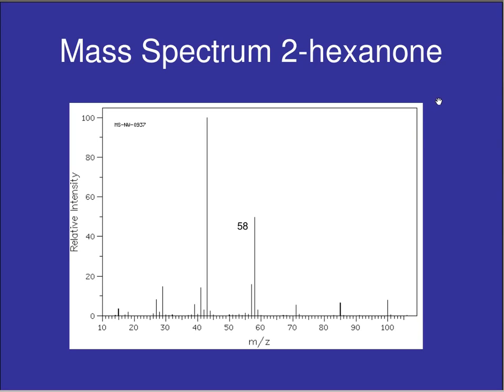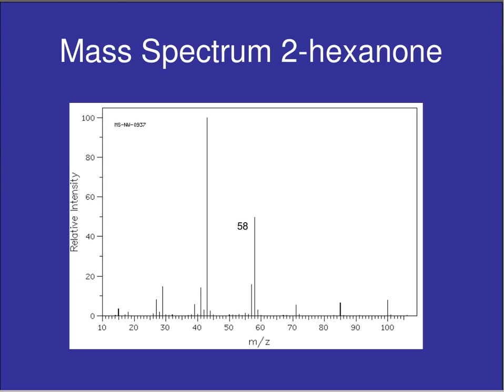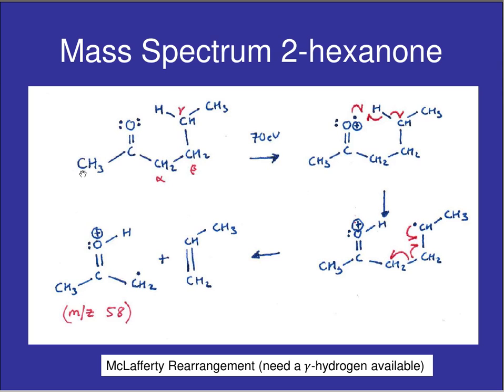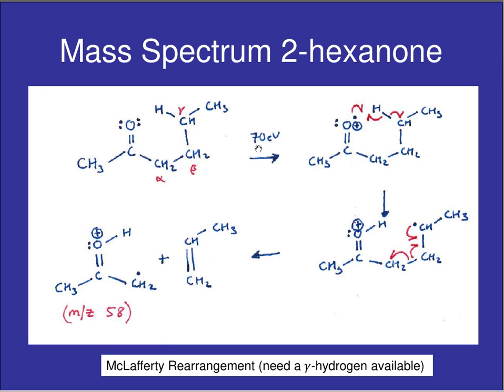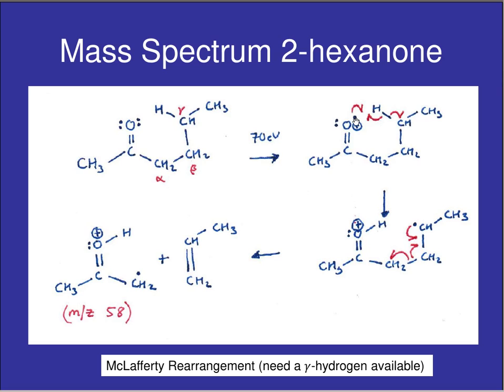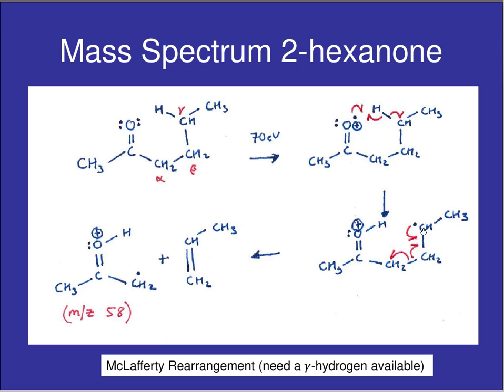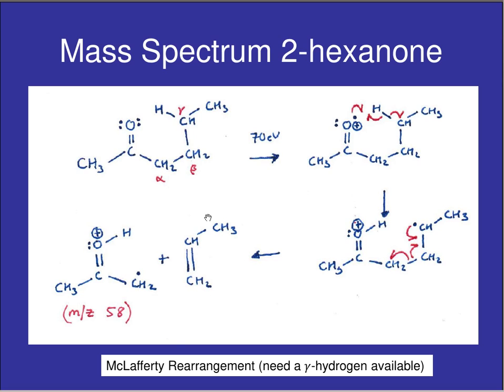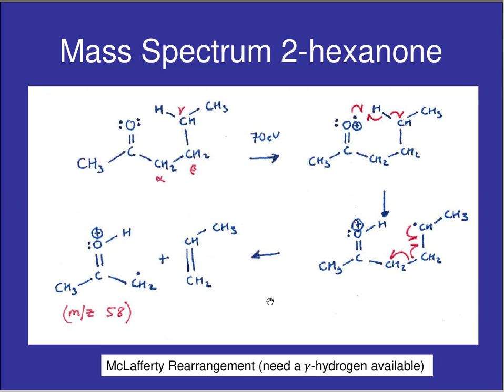05 MassSpec 05